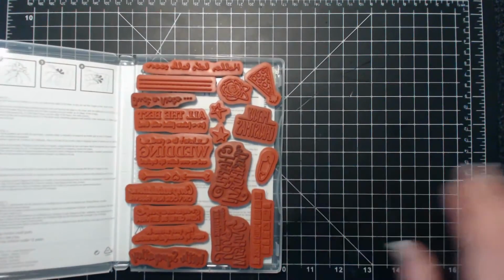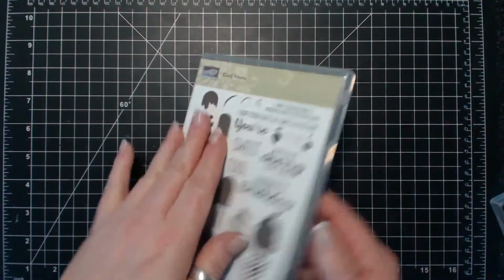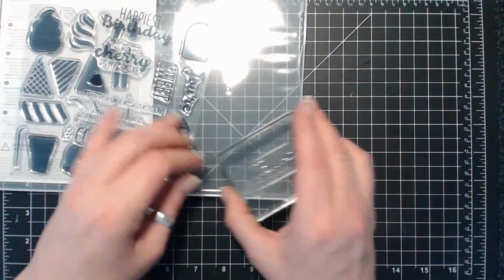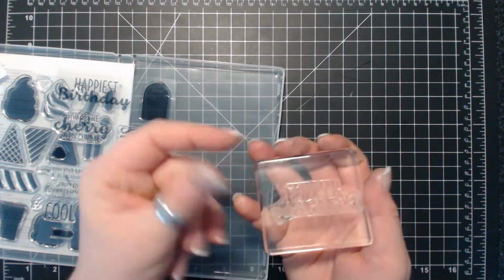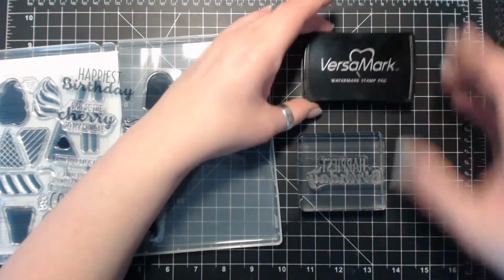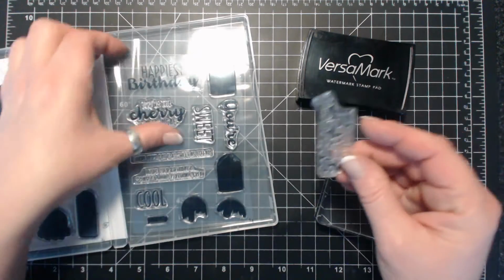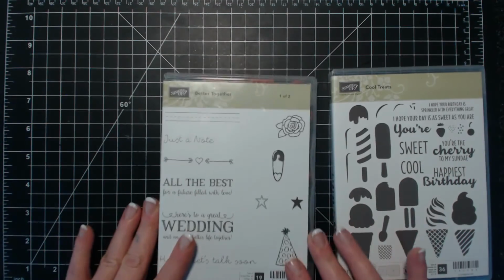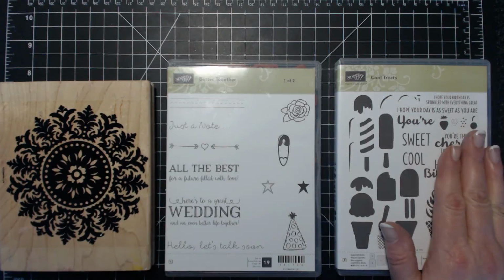Discussing Stampin' Up! Stamps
Canadian Stampin`Up! Demonstrator Susanne Netz gives a chat about stamps in this Sunday Session.

MUSIC
Nicolai Heidlas